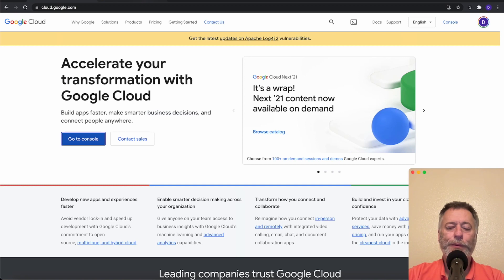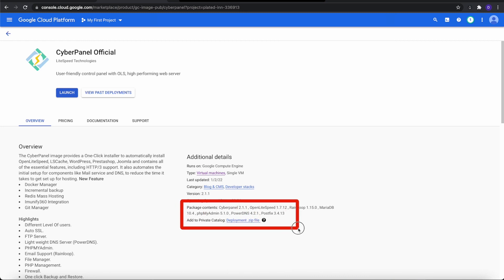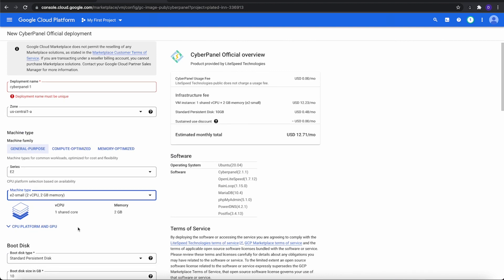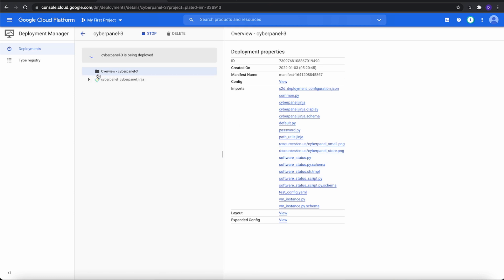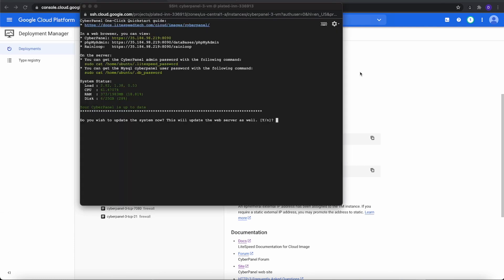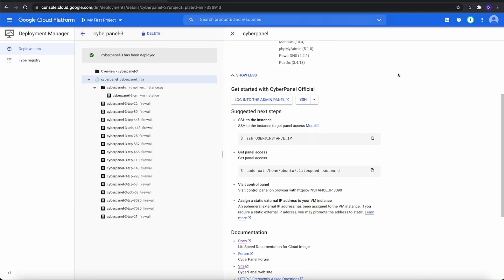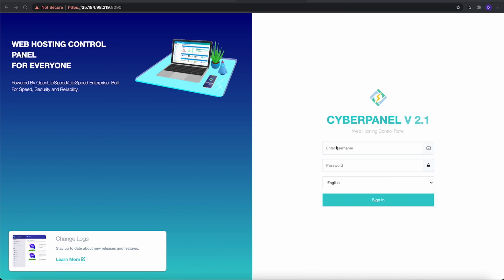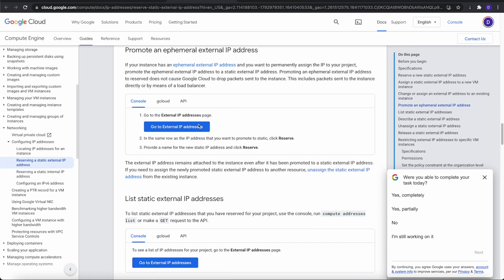How to Create a Google Cloud Instance with CyberPanel